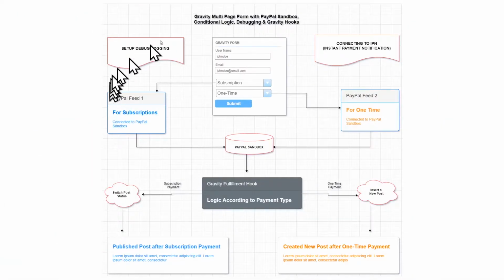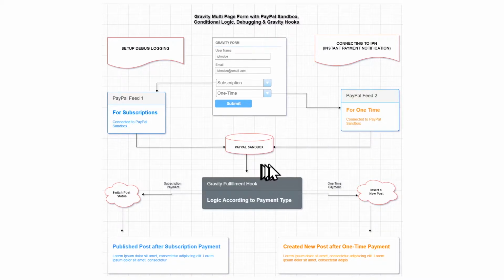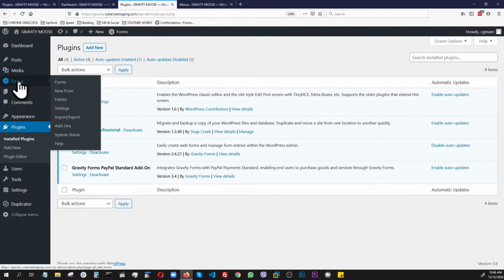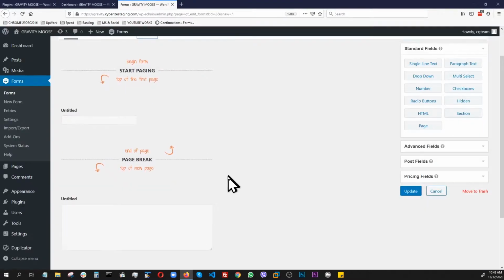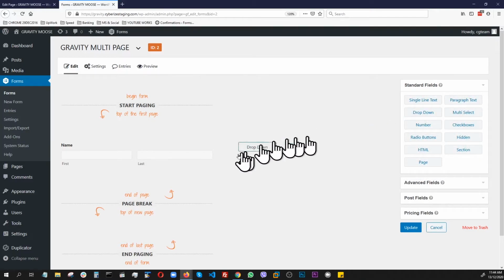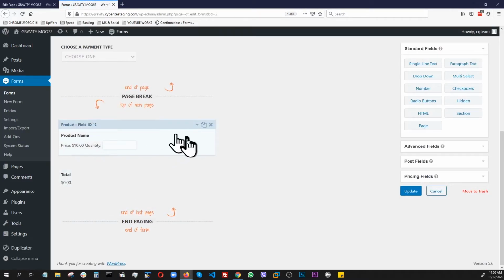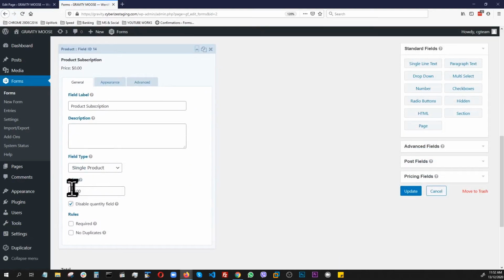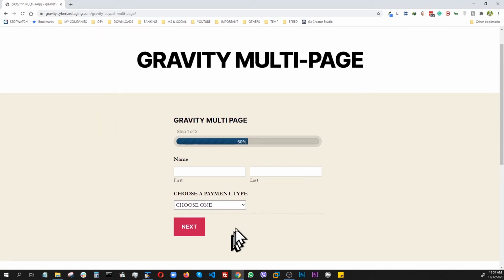GRAVITY FORMS WITH PAYPAL SANDBOX 2021 [PART 3] + BUILDING A MULTI-PAGE FORM W/ CONDITIONAL LOGIC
Gravity Forms is the most popular form building plugin for WordPress. And  WordPress has more than 30% of the world's CMS market share. Also, PayPal is the largest online payment platform in the world. PayPal Sandbox is also an awesome platform for developers to test PayPal transactions. So I decided to combine all of the above to make a series on WordPress development, most of the Gravity Forms features and strengths, and PayPal Sandbox connectivity to establish proof of concepts.

I'll focus on several Gravity Forms add-ons, namely, PayPal Standard add-on, User Registration add-on, and 'Advanced Post Creation' add-on
in this series.  Mostly, I'll build forms, create necessary Gravity add-on feeds, connect to dependencies (PayPal Sandbox, Mailchimp, etc.), perform transactions, and in the end, show the results by logging on to several application backends. In the process, I also show how to enable and use Gravity debugging logs and implement Gravity API Hooks & Filters to accomplish custom tasks at the WordPress backend.

Once the Gravity add-on coverage is complete, I'll drop a new series combining all the Gravity add-ons, Gravity Hooks, WP Cron, etc., and some custom PHP to build a Directory Listing Application prototype. I strongly recommend this series to all WordPress, Gravity Forms & PayPal developers.

In this video, I show how to create a multi-page Gravity Form with conditional logic. I use Gravity Forms' preview window to test the form creation and functionality. Later, use the Gravity Forms shortcode on a page to verify and finalize the form.